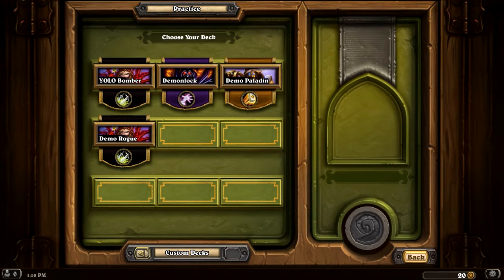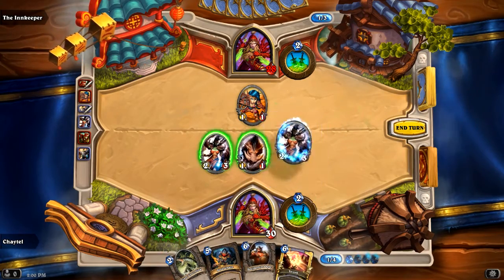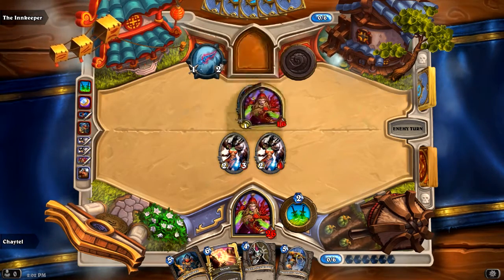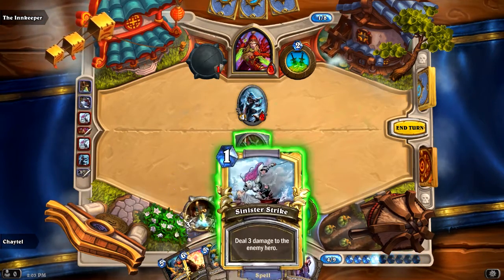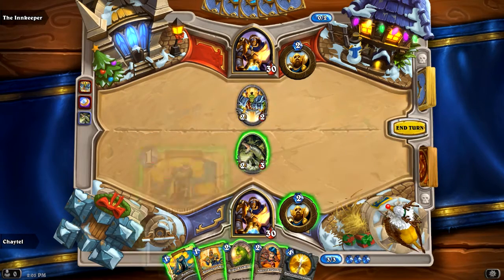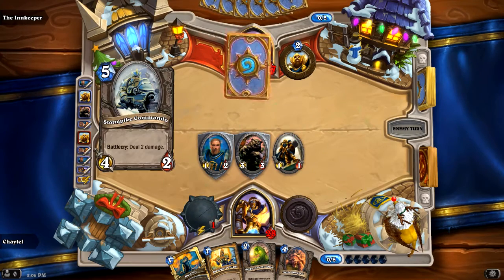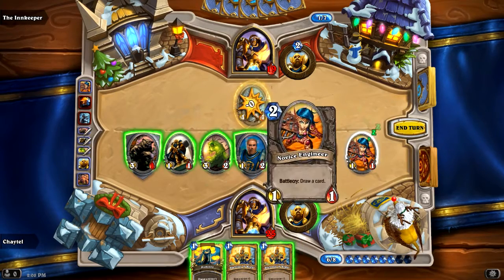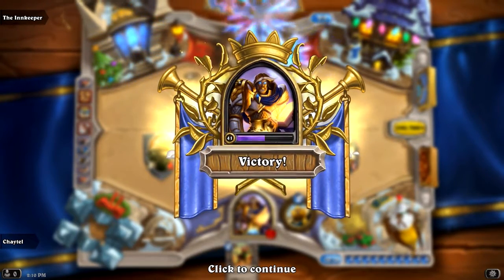Chay Plays Hearthstone Episode 2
In this episode, Chay continues his tour of the classes, with Rogue and Paladin using some of the cards every starting player would have access to.